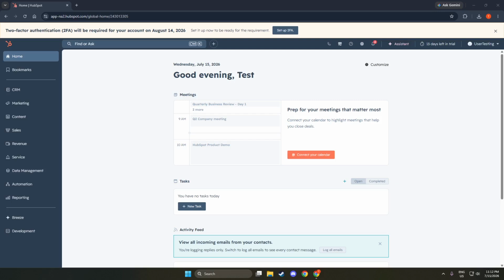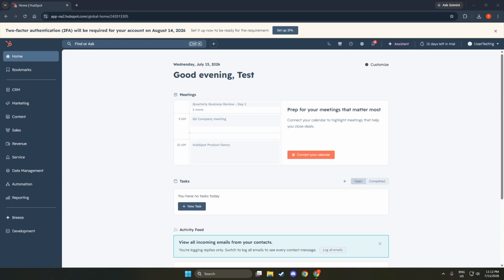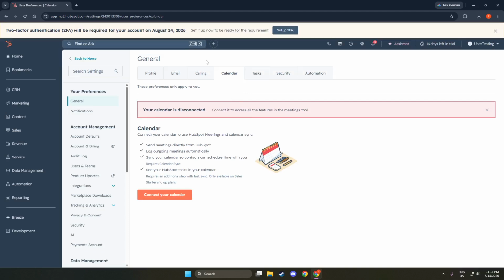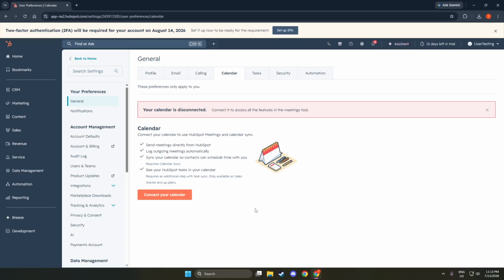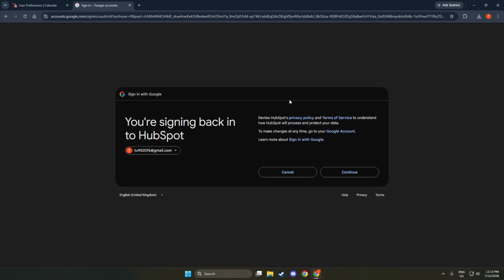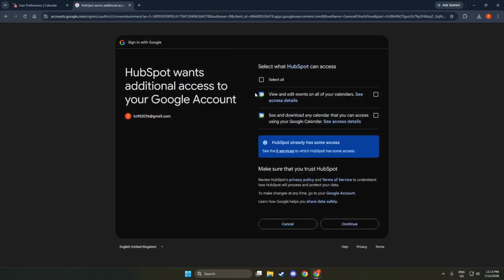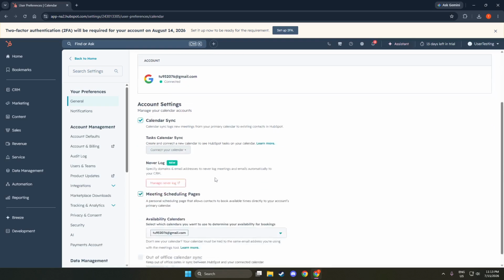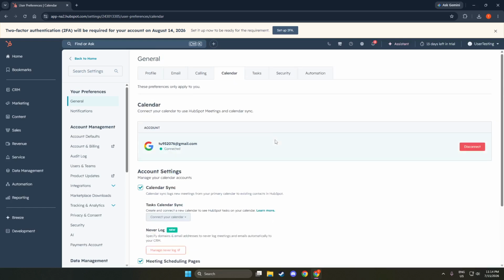How to Set Up a Calendar in HubSpot [2026 Full Guide]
How to Set Up a Calendar in HubSpot

Want to streamline your scheduling? In this video, we’ll guide you through the simple steps to set up a calendar in HubSpot. Whether you’re using Google or Office 365, the process is straightforward and will significantly improve your workflow. We start by accessing your HubSpot account settings and navigating to the General section to lay the groundwork. From there, we dive into the Calendar tab, where you'll connect your calendar provider of choice. Once you sign in and grant the necessary permissions, your calendar will be integrated into HubSpot, seamlessly syncing your appointments and meetings. By the end, you’ll be equipped to manage your scheduling with ease, allowing you to focus on what truly matters. Tune in now to enhance your productivity with HubSpot’s calendar integration!